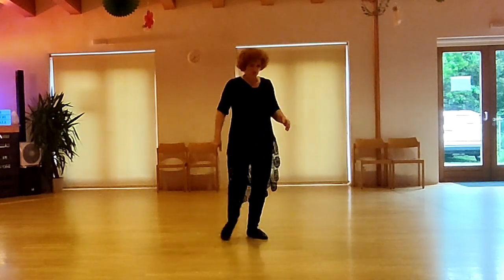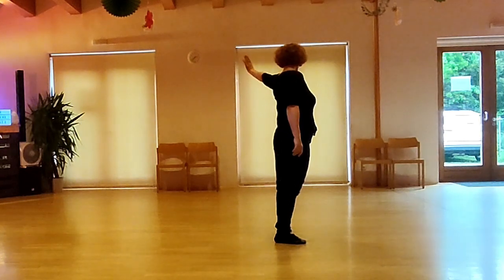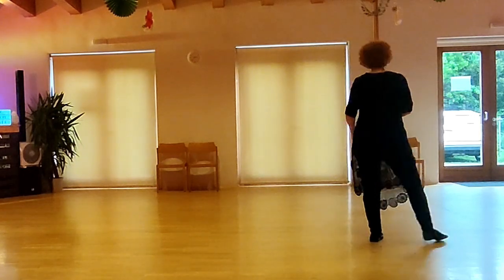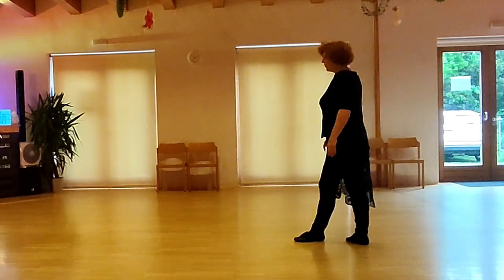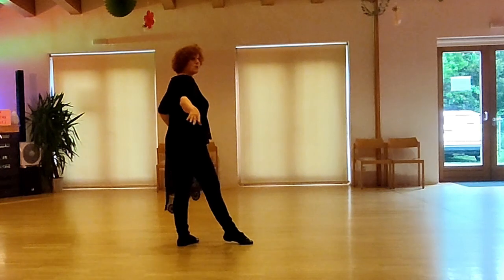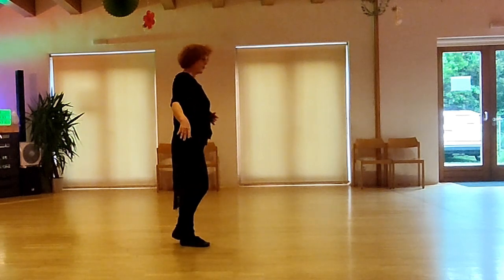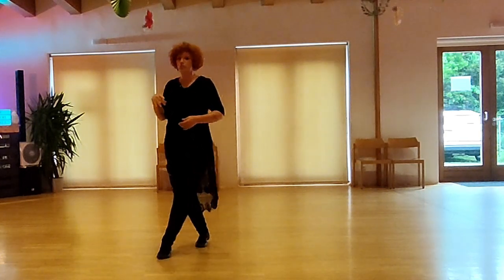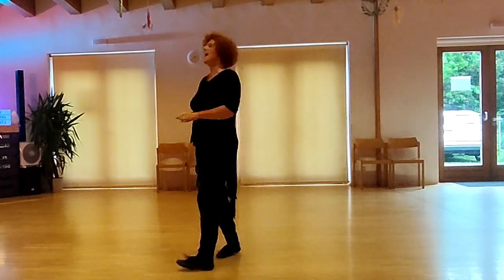Teach - Summer Baby Cha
Linedance - Teach; Summer Baby Cha; Count: 32  Wall: 2  Level:  Improver
Choreographer: Patricia Soran (AUT) – May 2023

Restarts: After 16 Counts in wall 2 (facing 12:00), 5 (6:00) and 8 (12:00)